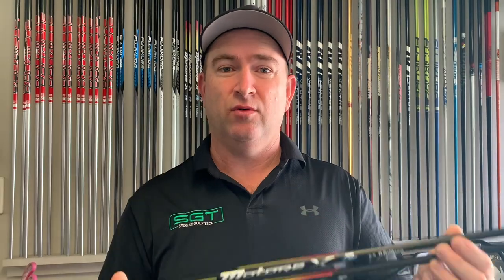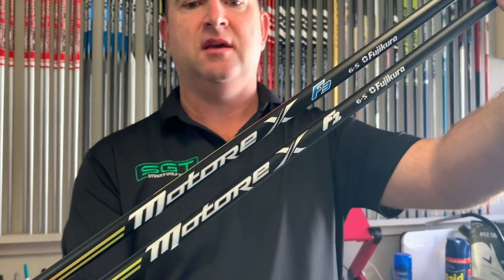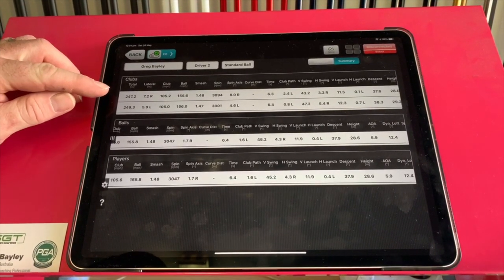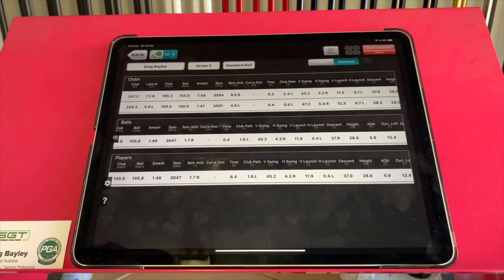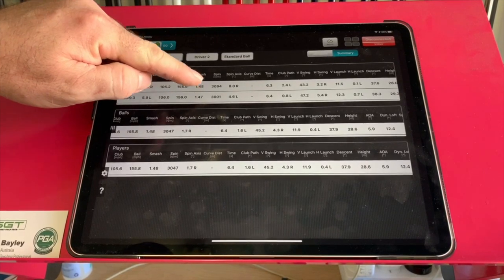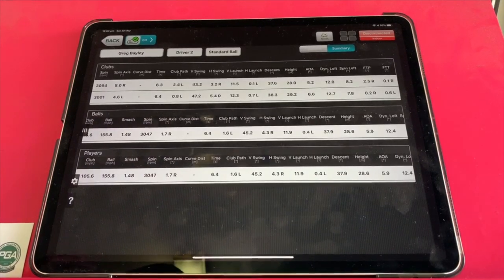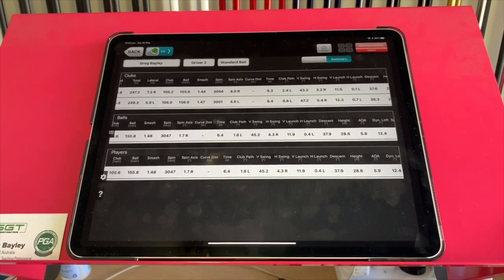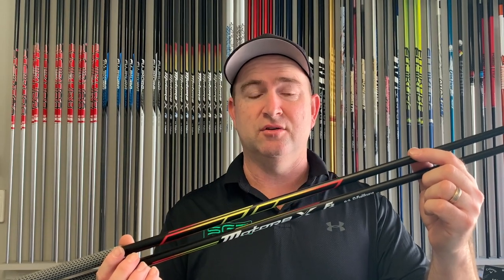Fujikura Motore X review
Today I will be testing and reviewing the Fijikura Motore X.